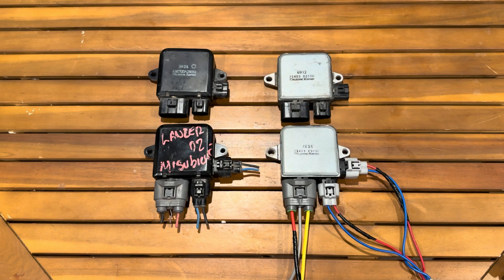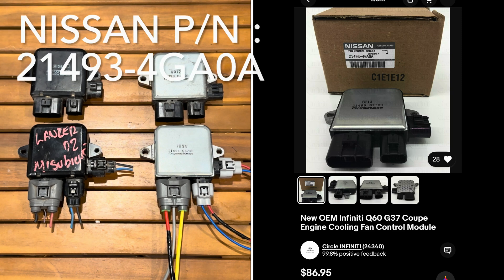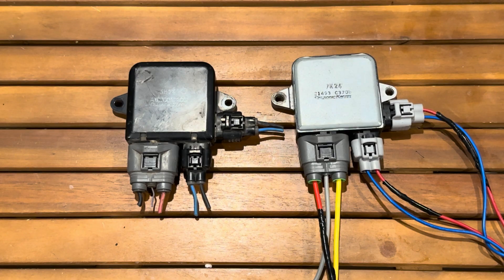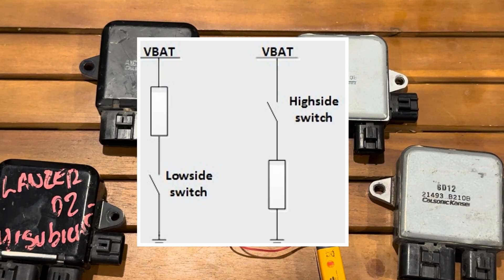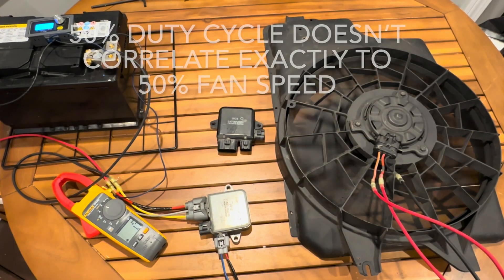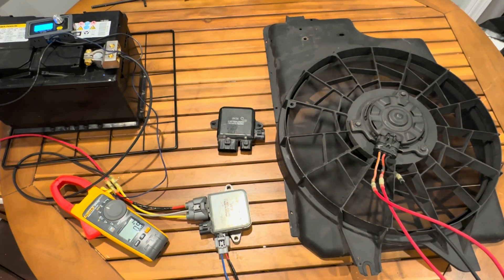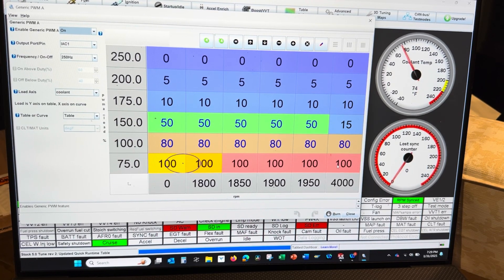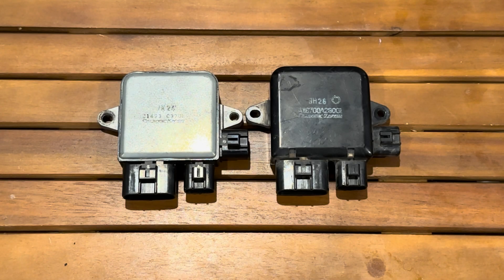Infiniti PWM Radiator Fan Module: Basic operating principles/info for use with aftermarket ECUs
This video combines information from two previous videos on how to operate these Infiniti PWM fan controllers.

This video will explain basic function, and show the basics for using with an aftermarket ECU.  Demonstrate basic function with Amazon cheapo controller, as well as hooking up to a Megasquirt unit.

These modules will not work based off a coolant sensor.  Needs to either use the OEM ECU, an aftermarket ECU or some other means of PWM generation based on outside inputs.